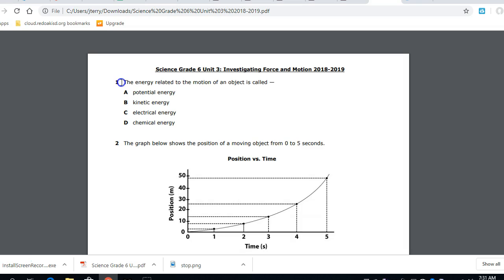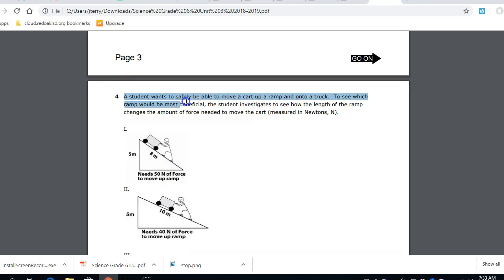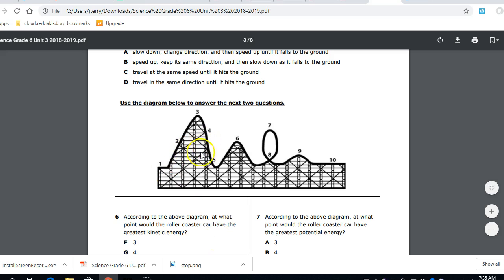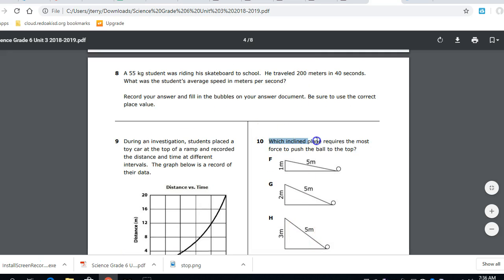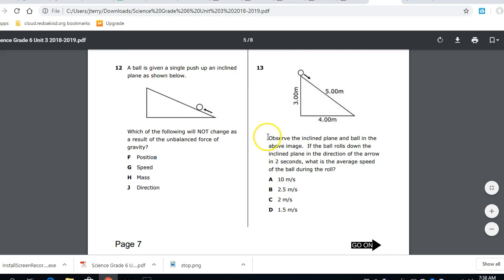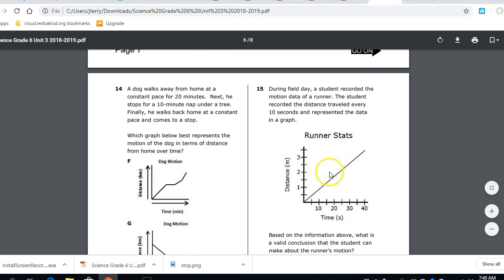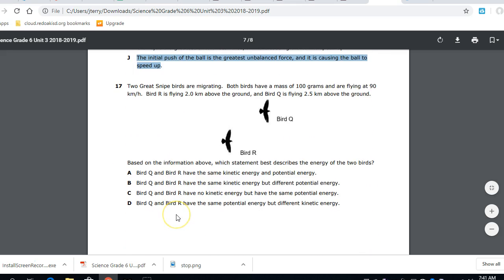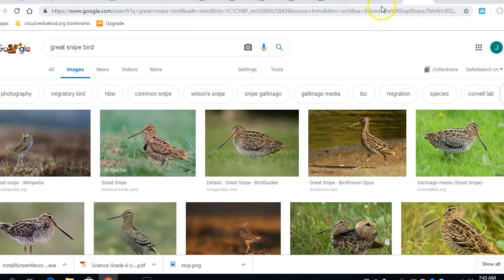Force and Motion CBA